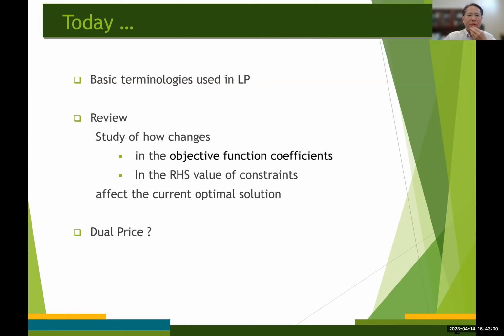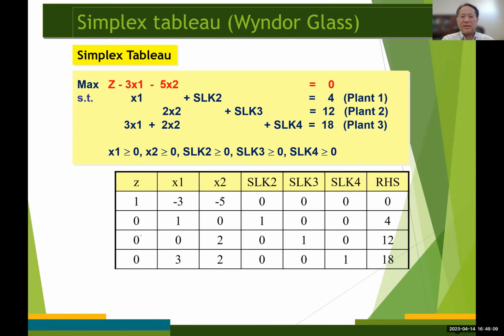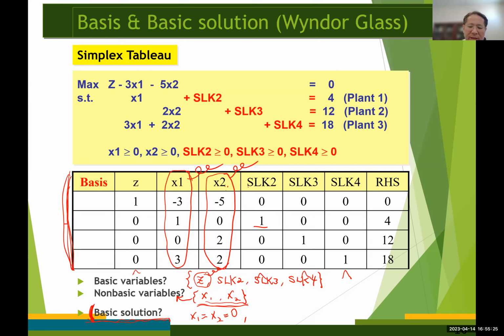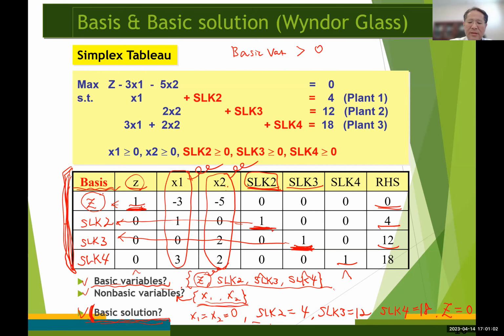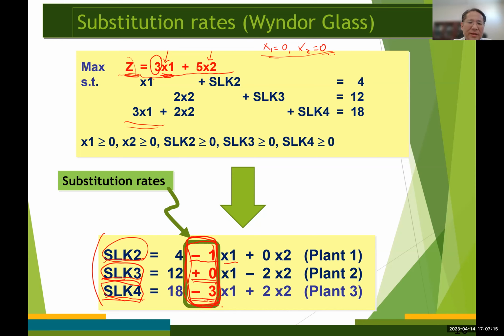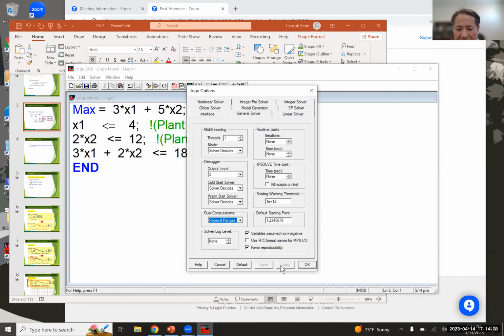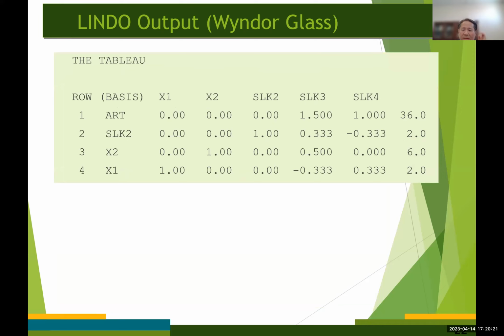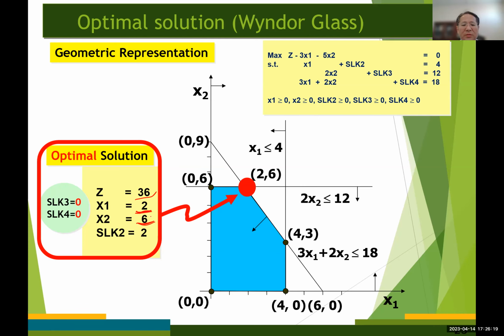Linear Programming (Lecture#22): SA 2-1